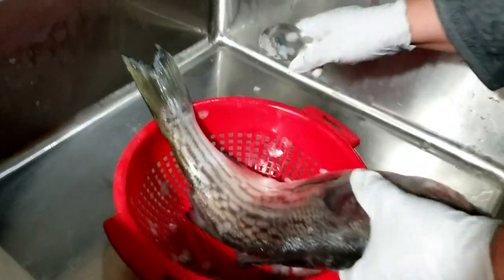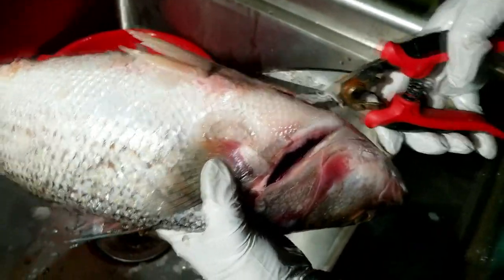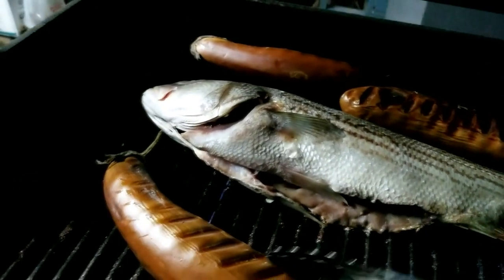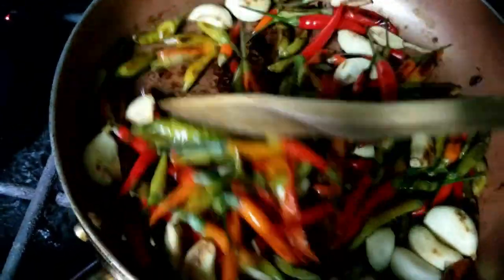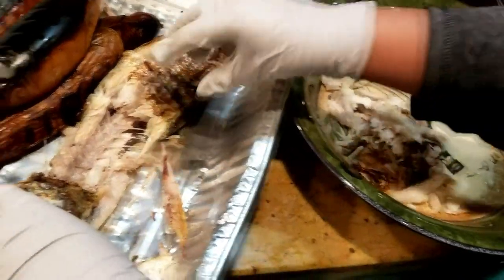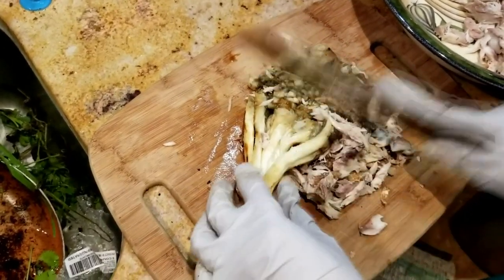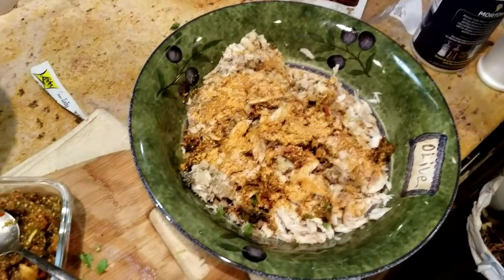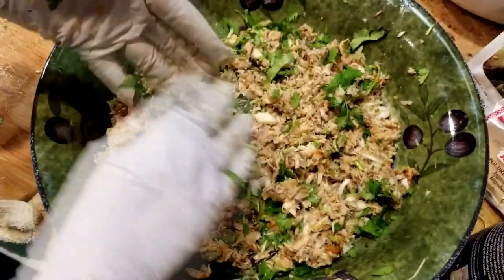Striper Laab, catch and cook.